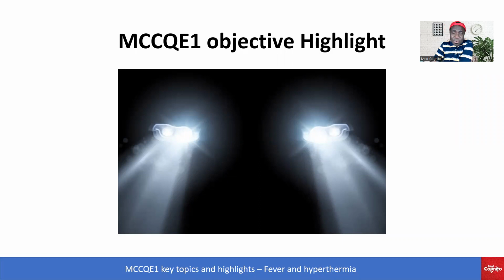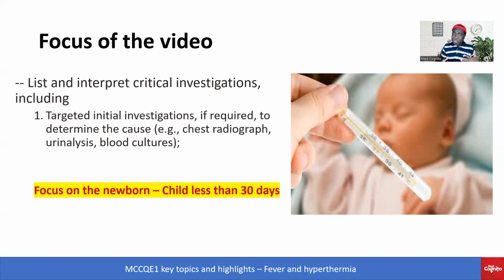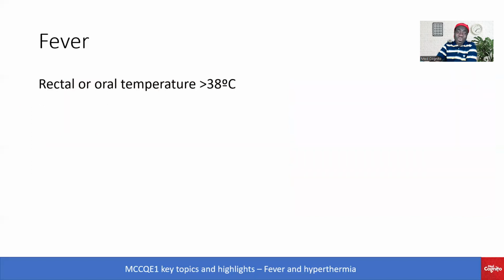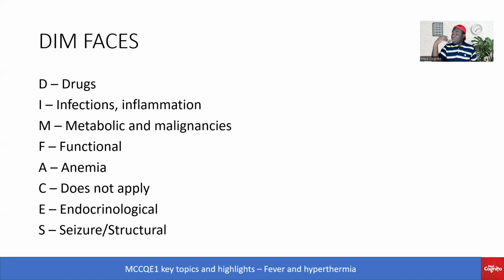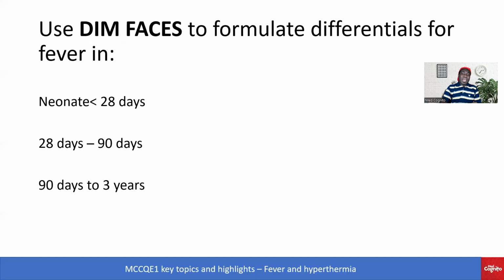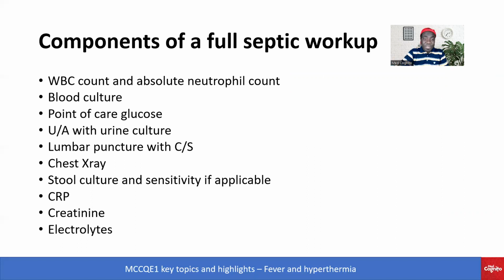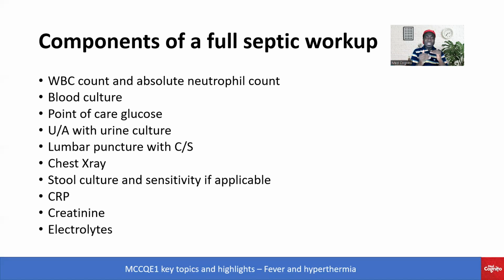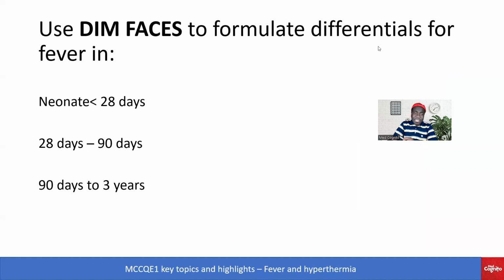Mastering MCCQE1: Understanding Fever and Hyperthermia for Medical Licensing Success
Welcome to our MCCQE1 exam preparation series! In this comprehensive video, we delve into the critical topic of fever and hyperthermia, essential for acing the Medical Council of Canada Qualifying Examination Part 1 (MCCQE1).

Fever is a common clinical presentation with a myriad of underlying causes, and hyperthermia, though less common, requires distinct diagnostic and management approaches. In this tutorial, we will break down the key concepts, differential diagnoses, and management strategies for these conditions.

Our expert presenter will guide you through the following topics:

Definition and differentiation between fever and hyperthermia
Etiologies of fever, including infectious and non-infectious causes
Hyperthermia triggers, such as heat-related illnesses and drug-induced hyperthermia
Evaluation and interpretation of fever in clinical scenarios
Diagnostic tests and criteria for identifying the underlying causes
Comprehensive management approaches, including pharmacological and non-pharmacological interventions
Whether you're a medical student preparing for the MCCQE1, a healthcare professional looking to refresh your knowledge, or simply interested in understanding fever and hyperthermia, this video has got you covered.

Let's work together to achieve your medical licensing goals!